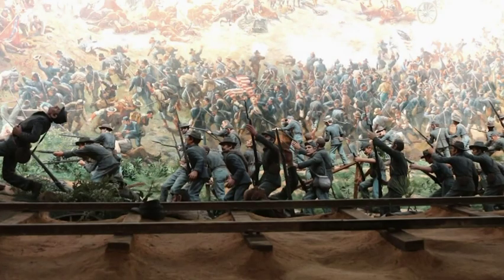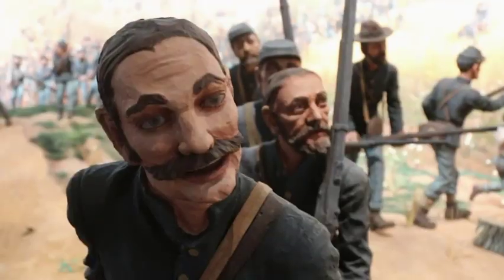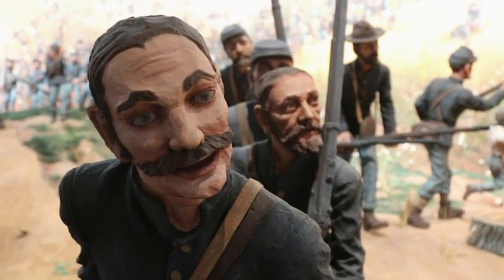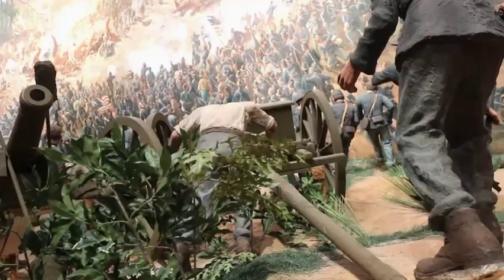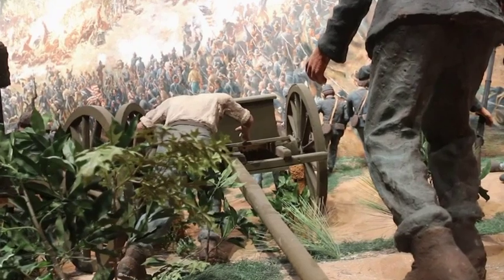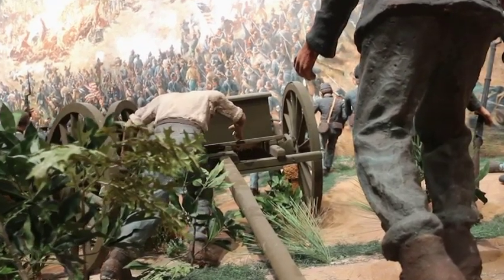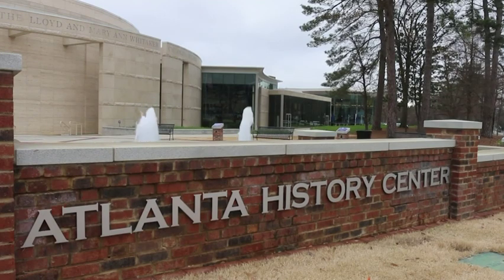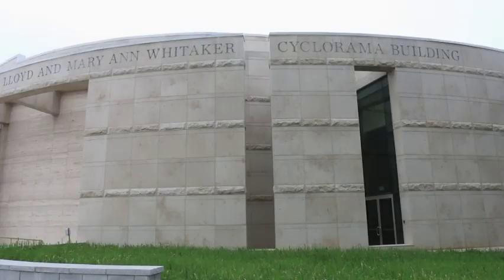Enormous painting depicts Battle of Atlanta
As cities and states across the South are removing or covering up Confederate monuments, an enormous painting depicting the Battle of Atlanta from the American Civil War will soon reopen to the public. (Feb. 22)